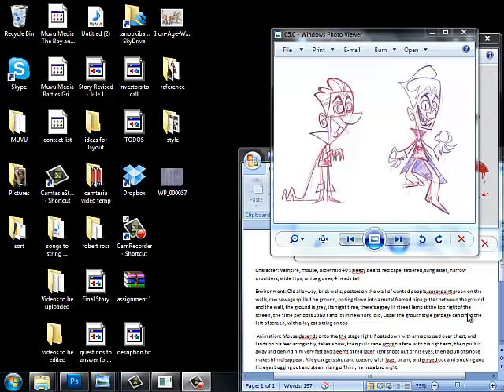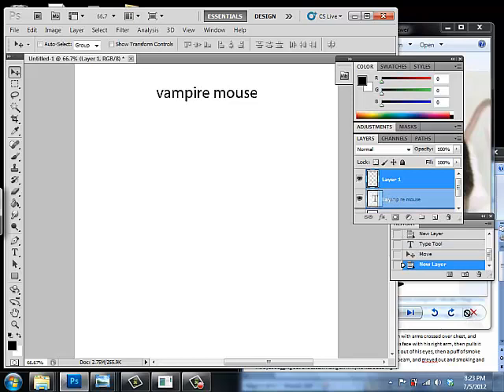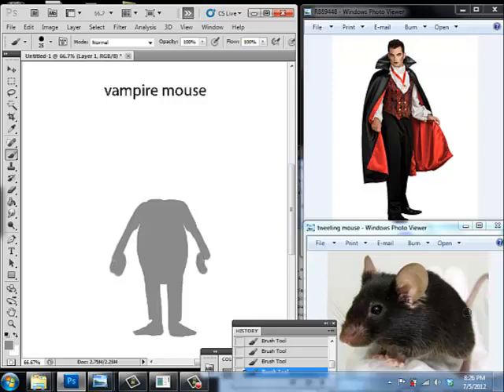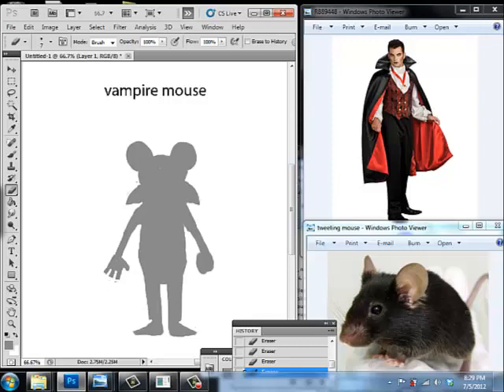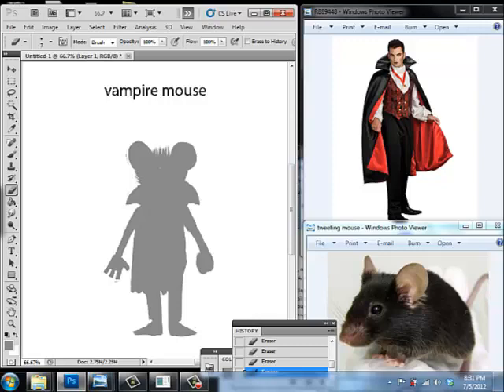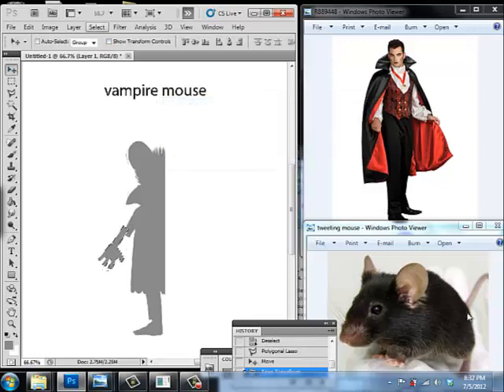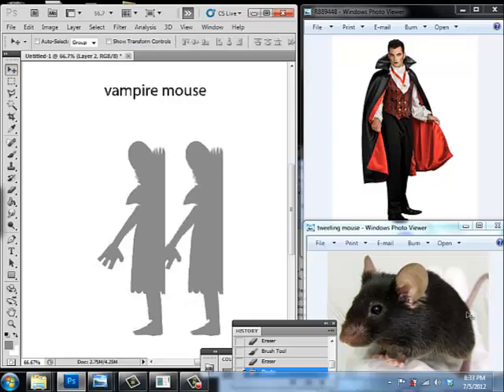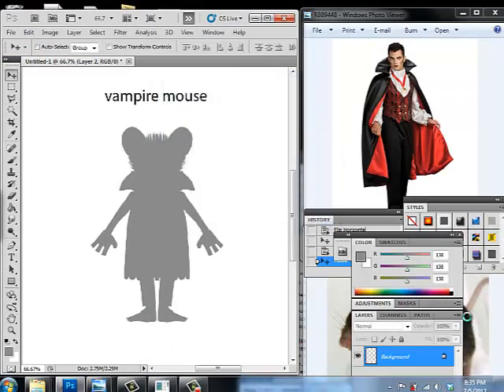Muvu Media Assignment 3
Muvu Media